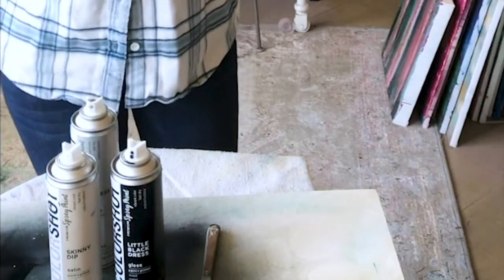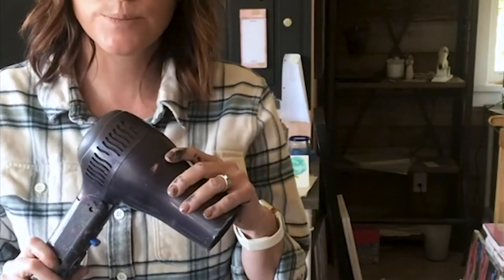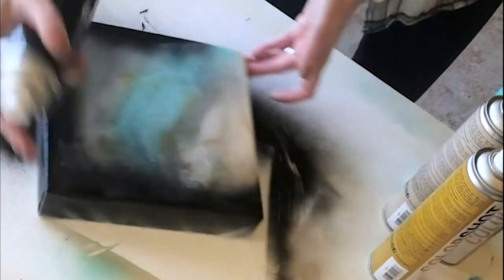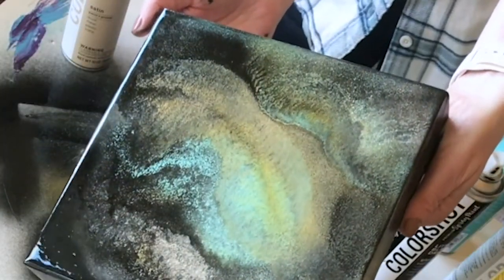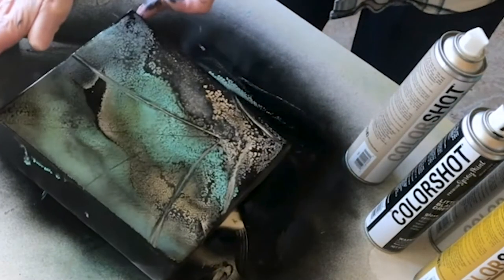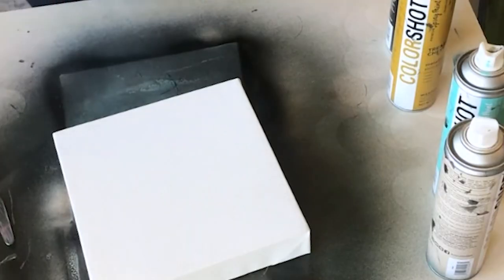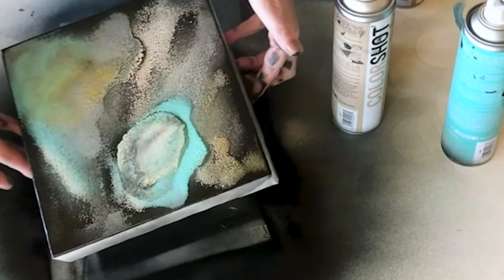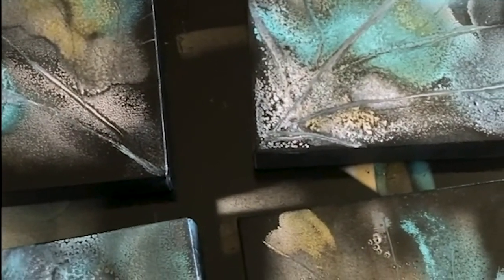Stacie England Spay Paint Art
We teamed up with artist Stacie England for techniques you can use with COLORSHOT Premium Spray Paints and Acrylic Paints to create your very own art that makes a statement.